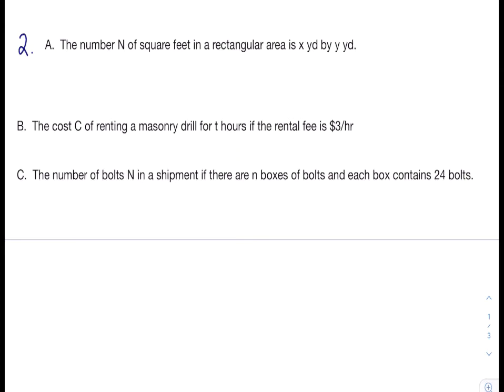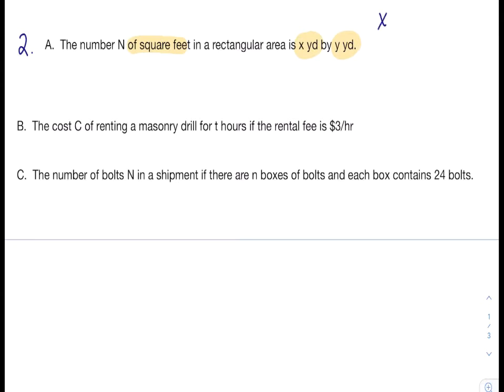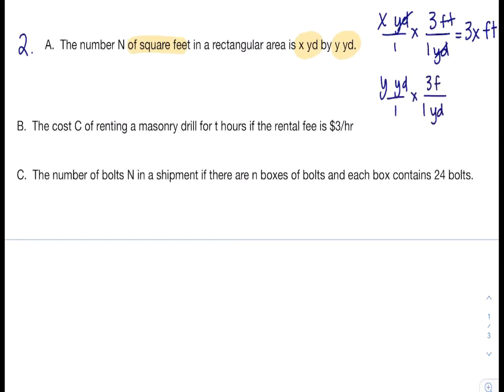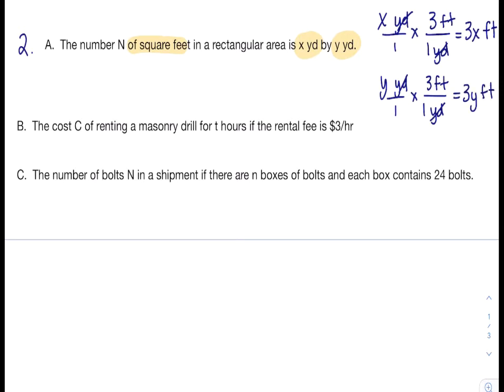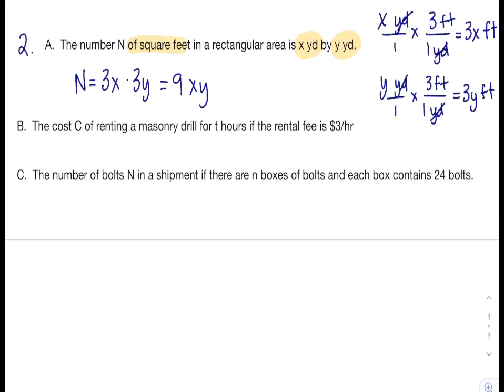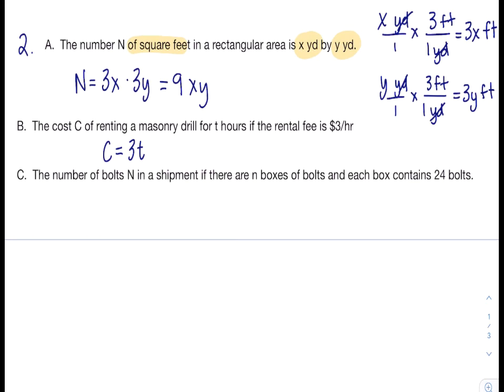SC 3 1 Q2